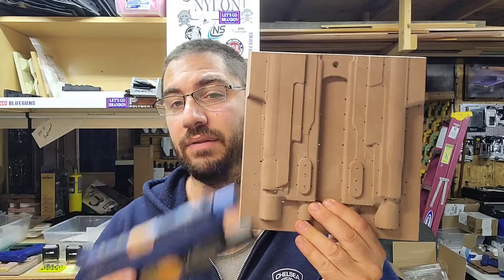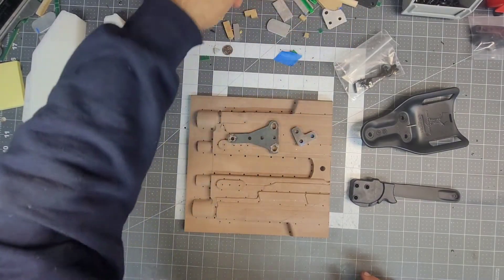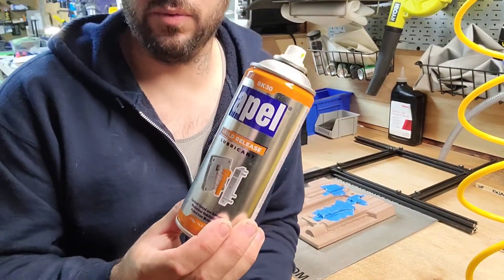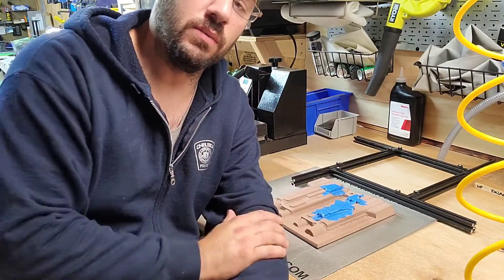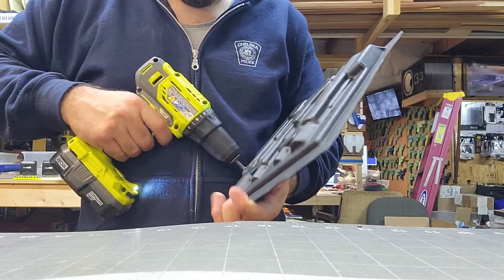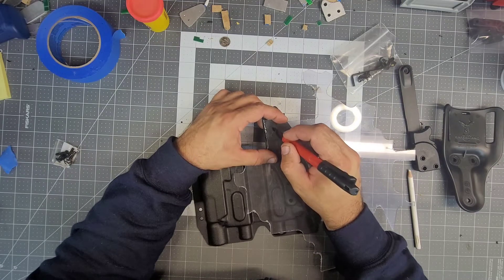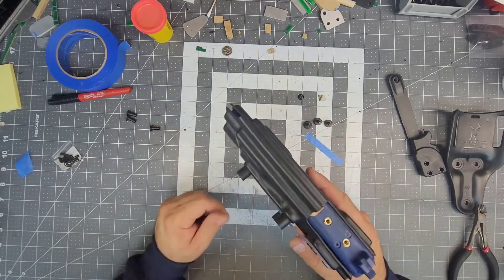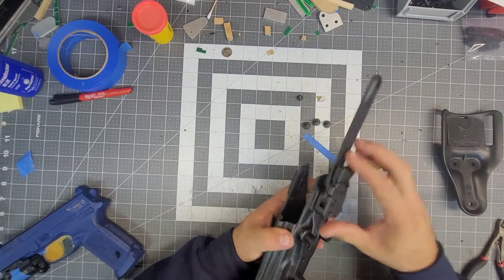Fnx 45 tac with x300 level 2 on vac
Vac form is definitely the way to go. this is how accurate you can add accessories to mold to get what you need done.

All Material Sourced from Holstersmith.com and Knifekits.com
Mold is from Palehorseconcealment.com

If you would like a holster, visit here👇👇👇
Faltacunlimitedllc.com

                                                          ~Denzel Washington